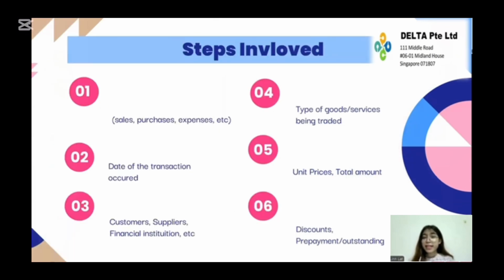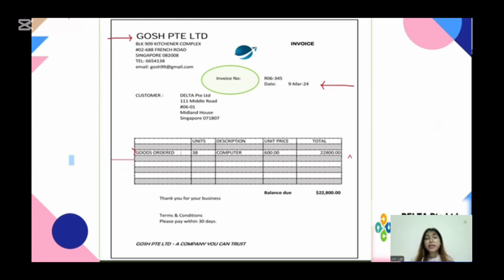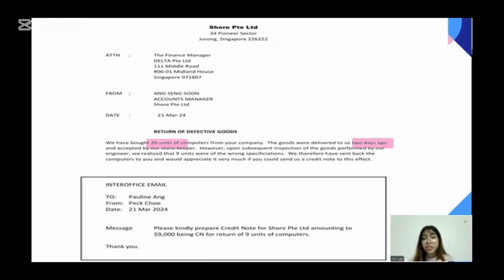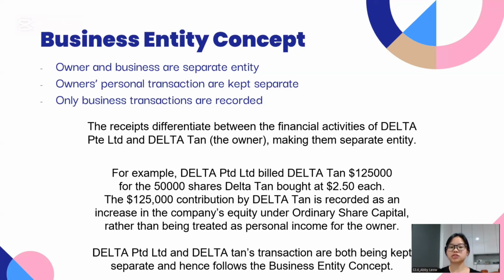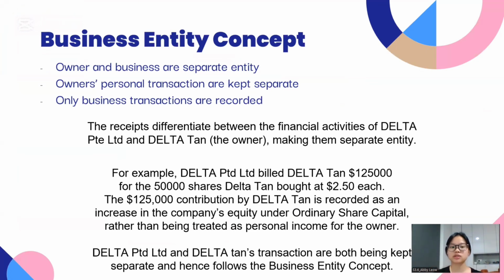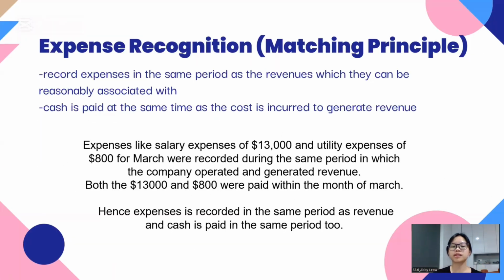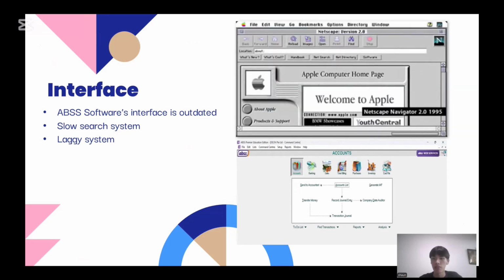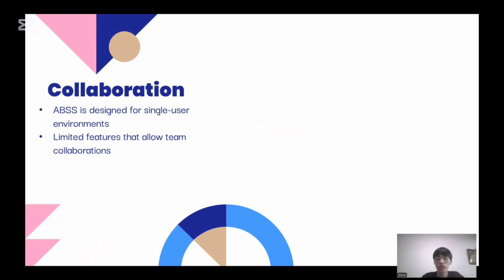DELTA PTD LTD (DAC 01)